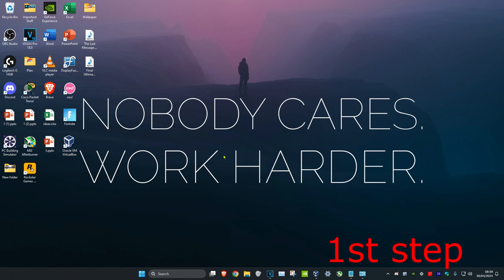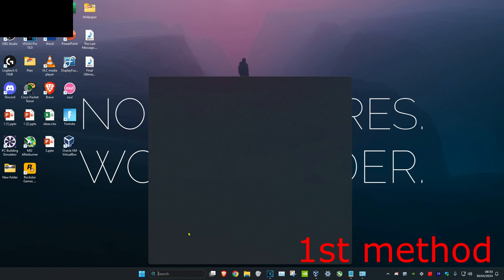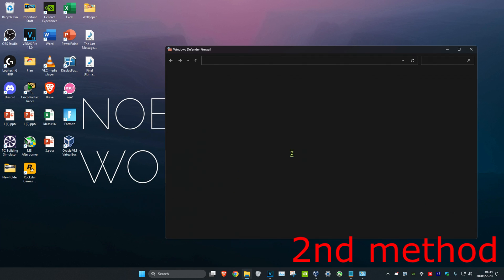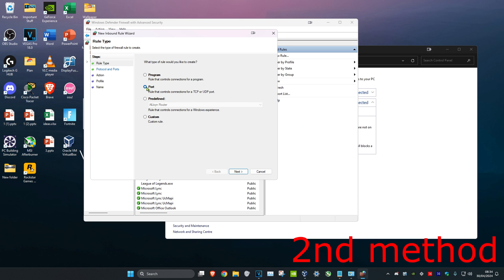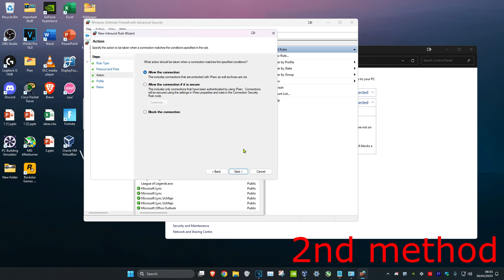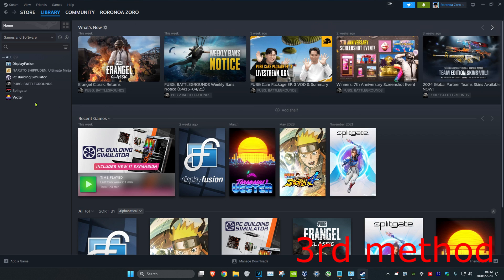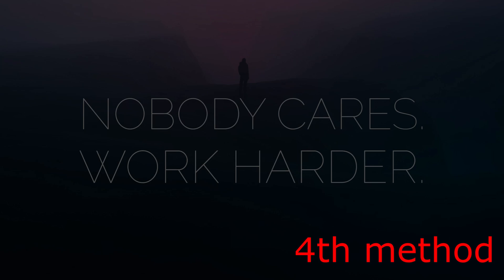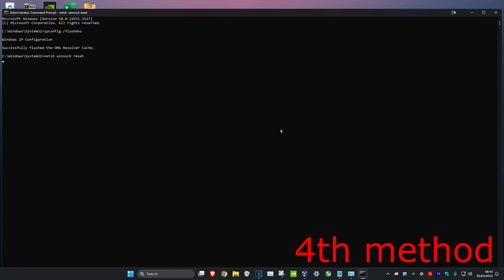How To Fix Apex Legends Unable to Connect to EA Servers Error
Apex Legends - How To Fix "Unable to Connect to EA Servers" Error

A short tutorial on how to fix the "Unable to Connect to EA Servers" error message for PS4, XBOX & PC.